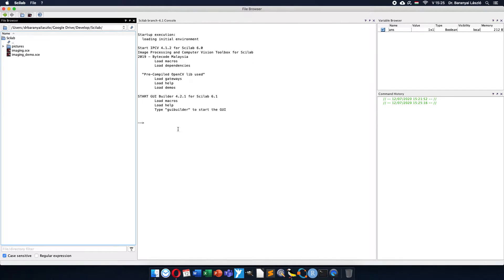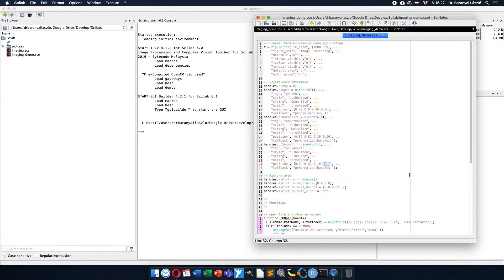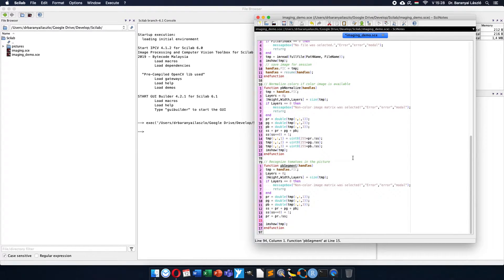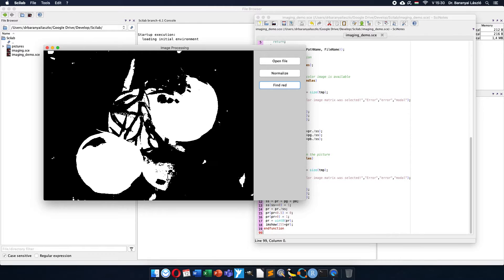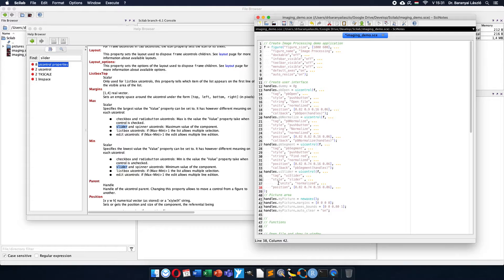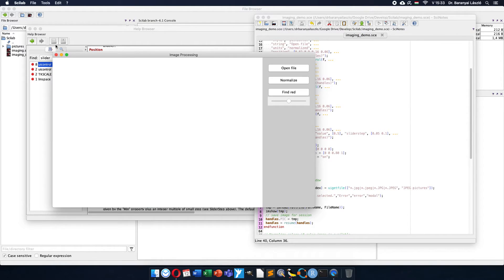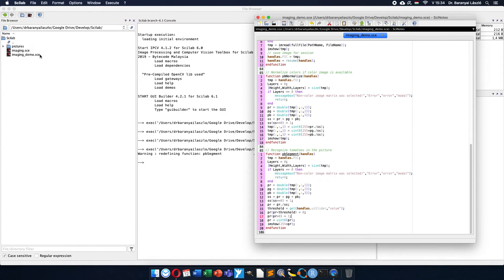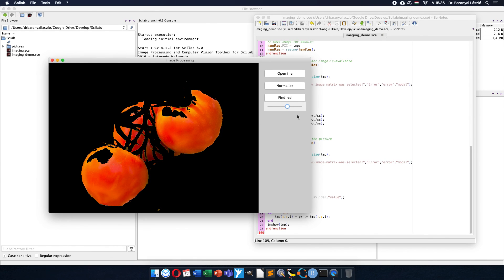[EN] Scilab image processing: segmentation using manual threshold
This video presents the color segmentation using normalized color values. The user interface is extended with a slider so that we can adjust threshold value manually.